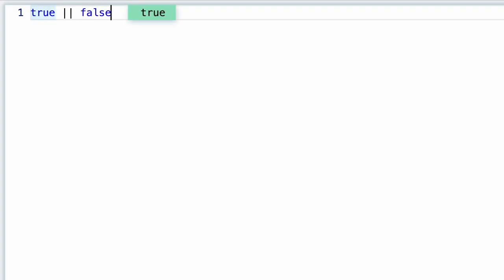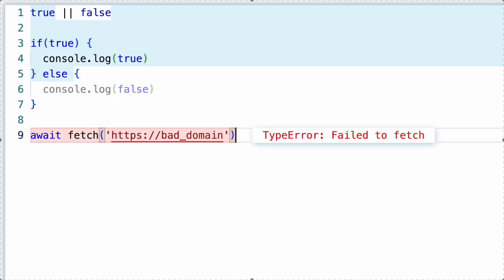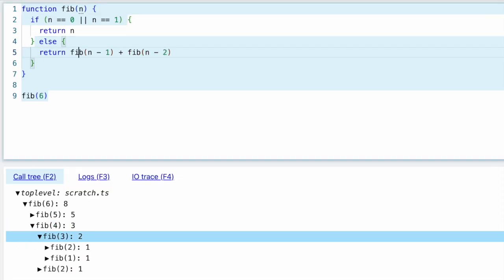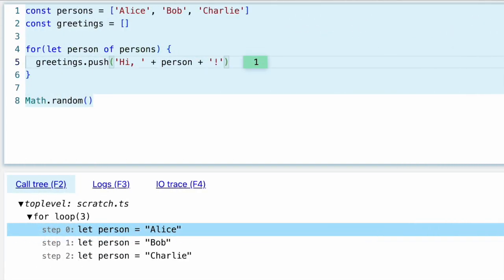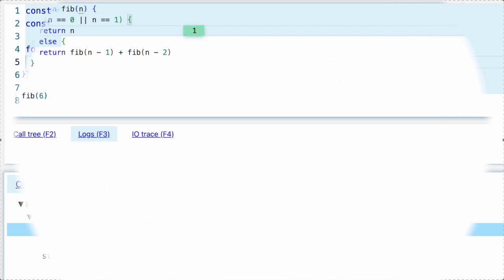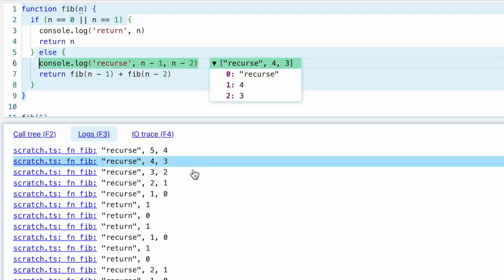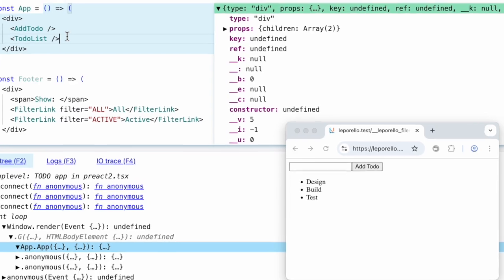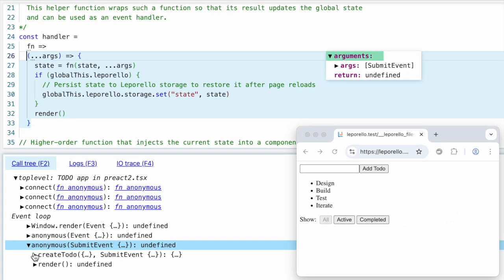Leporello.js trailer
Leporello.js is an online JavaScript/TypeScript playground and debugger